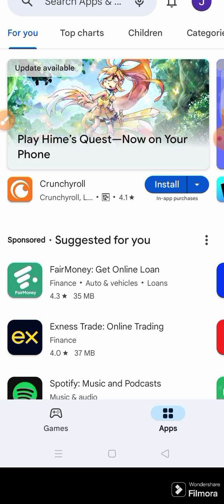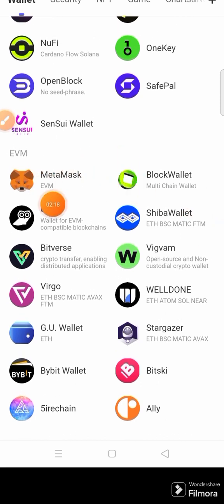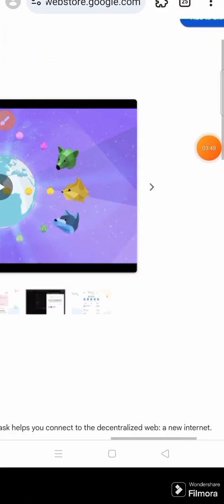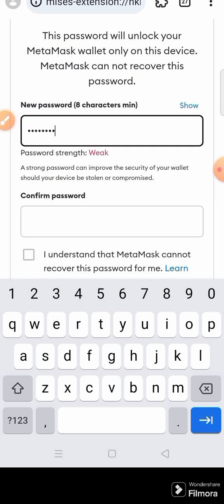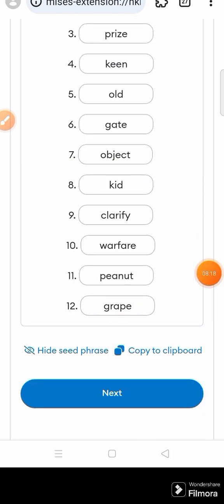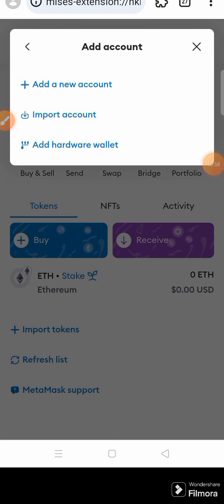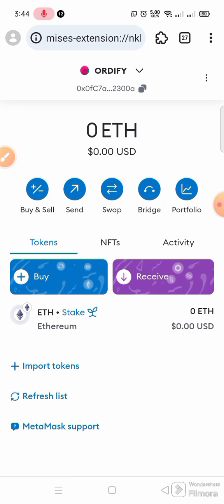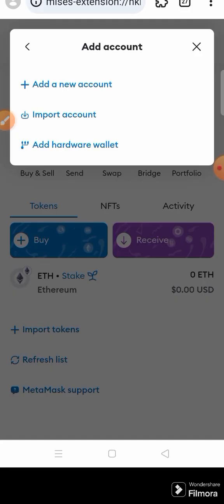HOW TO INSTALL METAMASK EXTENSION AND WORK WITH MULTIPLE WALLETS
This video is a step by step guide on how to install metamask wallet extension on Mises Browser or Kiwi Browser and how to create multiple wallet accounts to participate in Airdrop or mining projects.